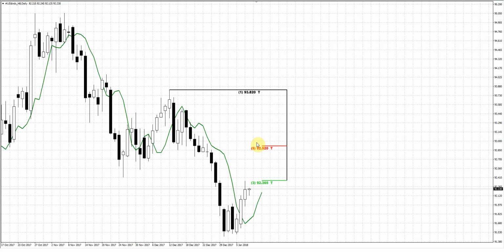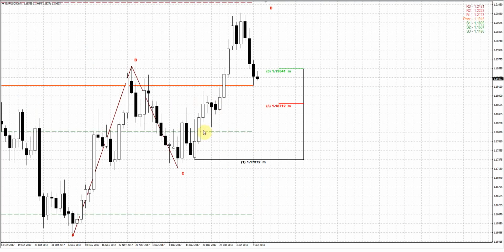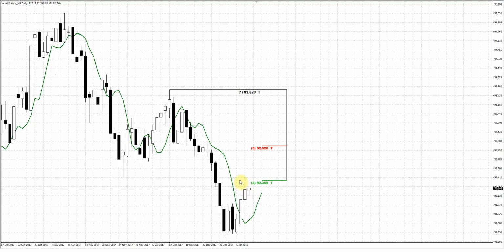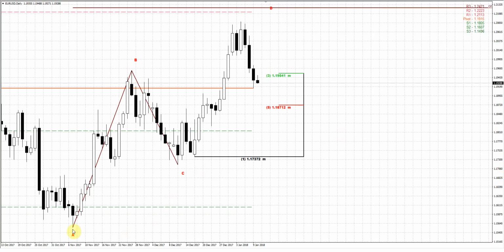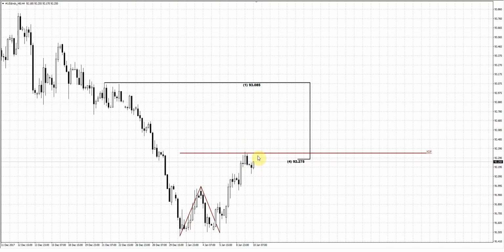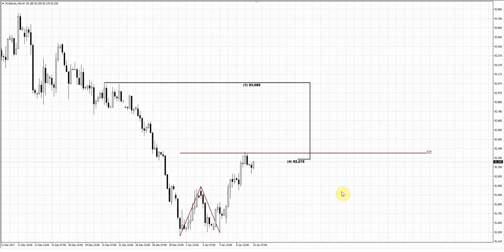Forex Peace Army | Sive Morten DXY Daily 01.10.18